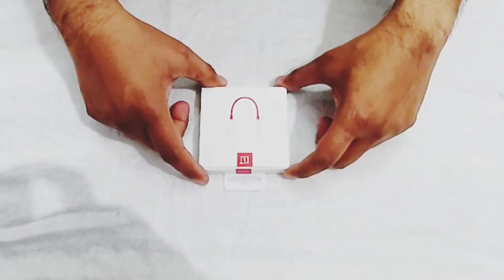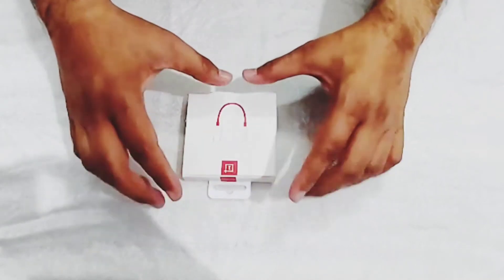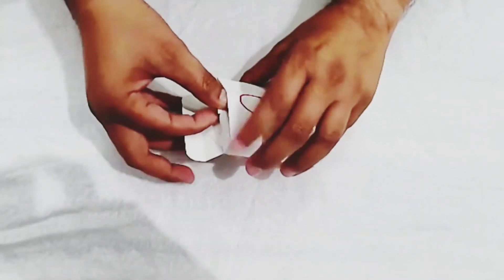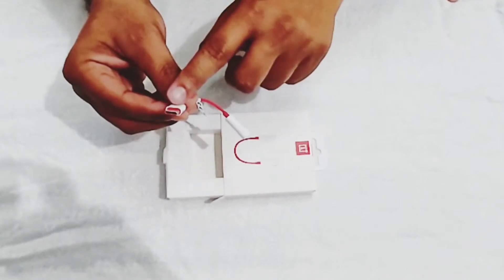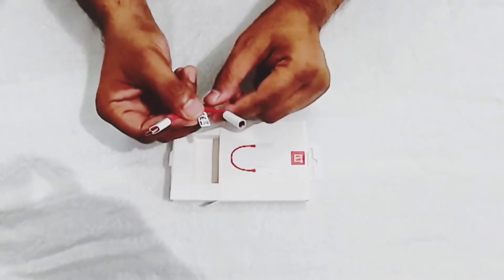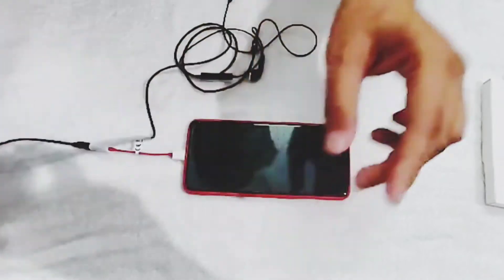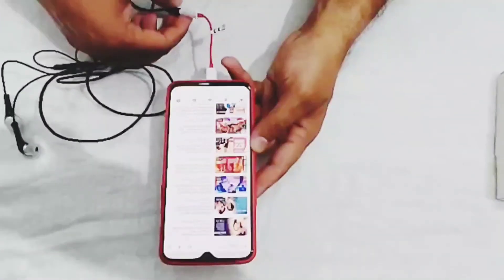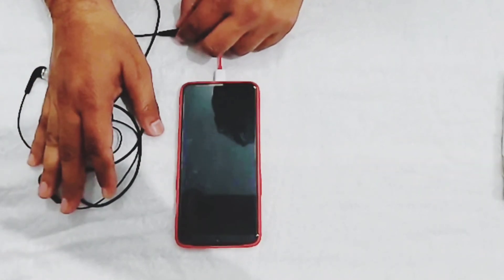OnePlus📱type-C to 3.5mm Adabter for OnePlus 6T,OnePlus 7,OnePlus 7 Pro,OnePlus 7T,OnePlus 7T Pro📲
OnePlus 3.5mm new Adaptor for OnePlus 6t,OnePlus 7, OnePlus 7t, OnePlus 7pro, OnePlus 7t pro || don't buy new earphone for OnePlus phone,
This is simple Adabter allow you to connect wired earphone or headphones with a 3.5mm Jack to your OnePlus device